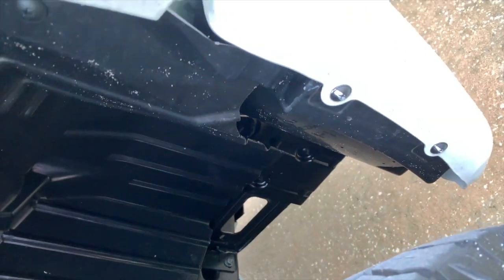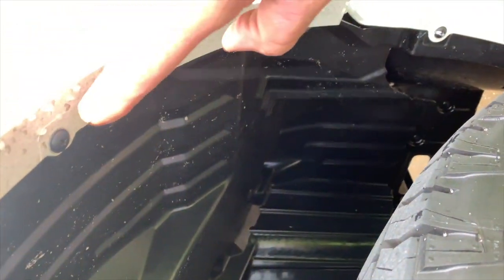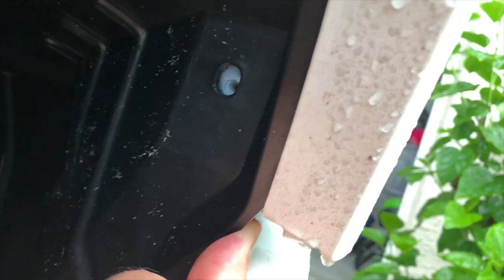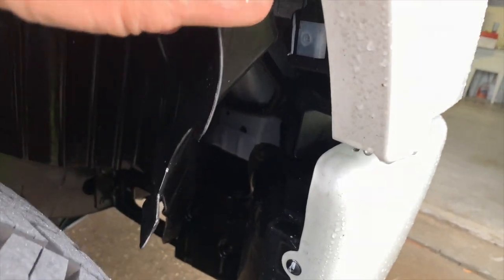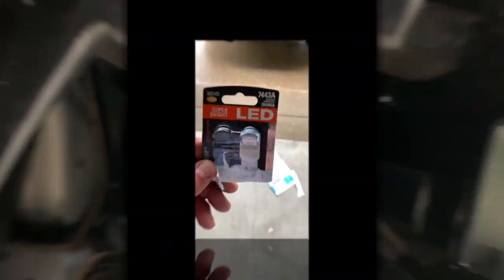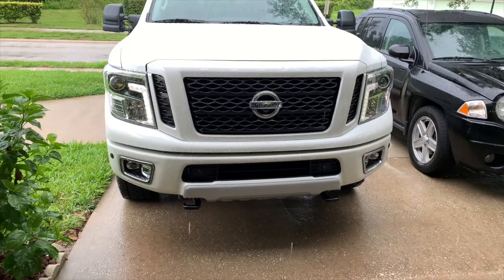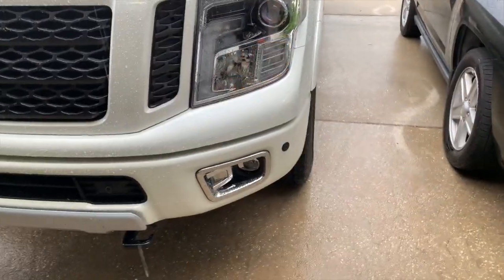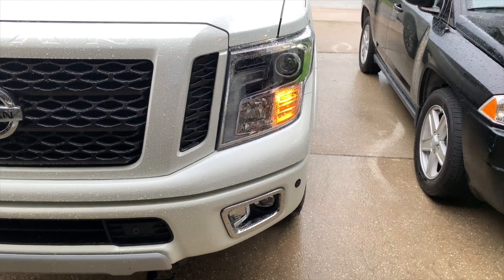2019 Nissan Titan XD LED turn signals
This video is about installing LED turn signals.
🔥ORDER a TESLA in June and up to $15,000 Federal and State Return/Rebate with UP $7500 credit and $1000 instants discount using this line!